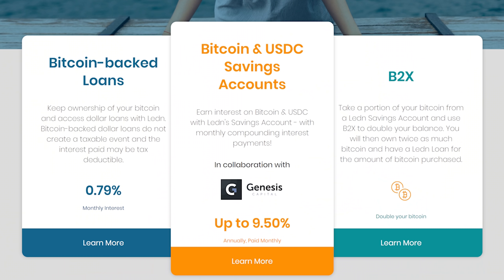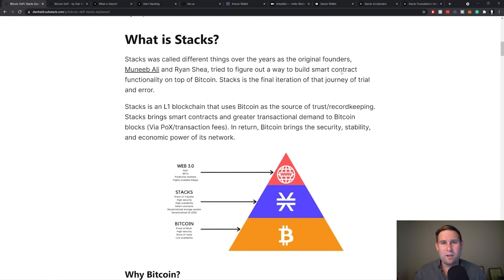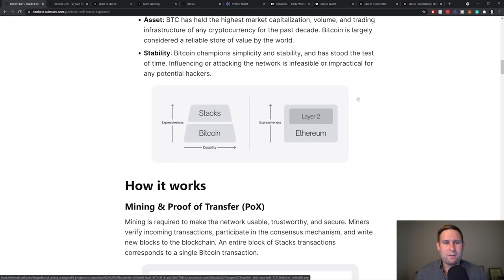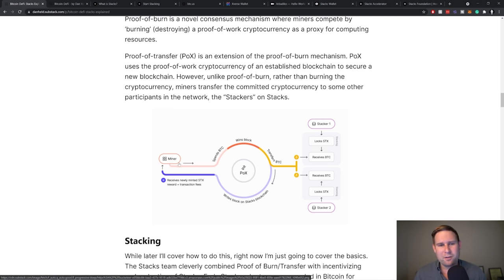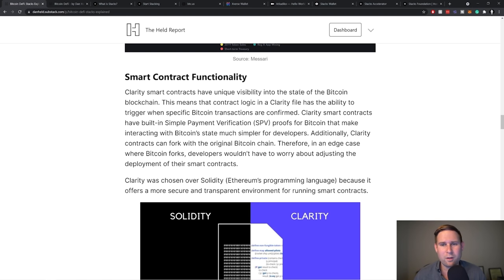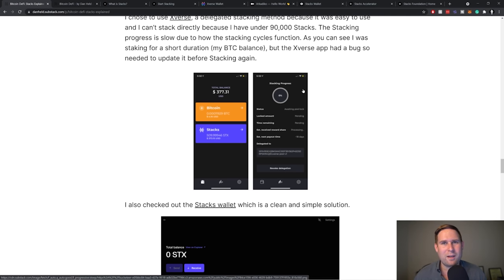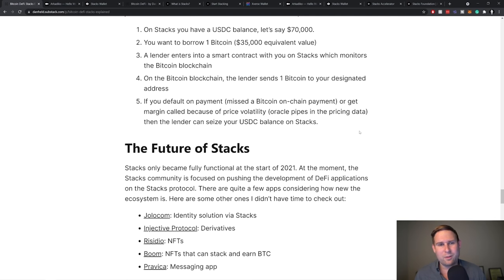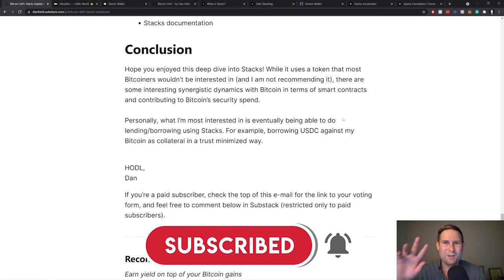Stacks | Bitcoin DeFi and Smart Contracts!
Stacks enables smart contracts on the Bitcoin blockchain. In this video I do a deep dive on how it works and what Dapps are available to use today!